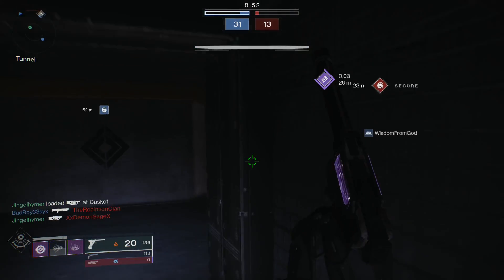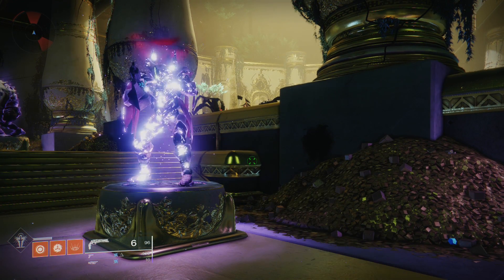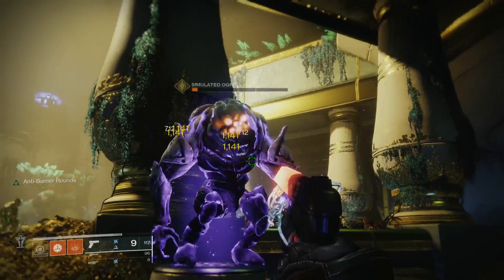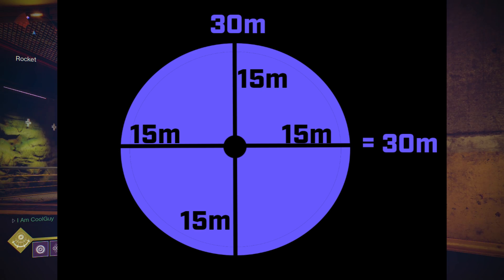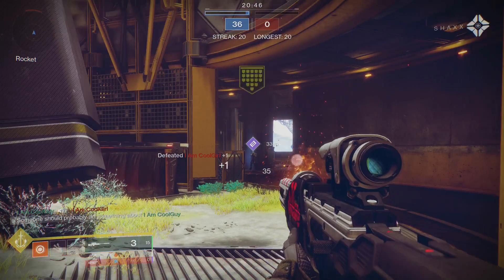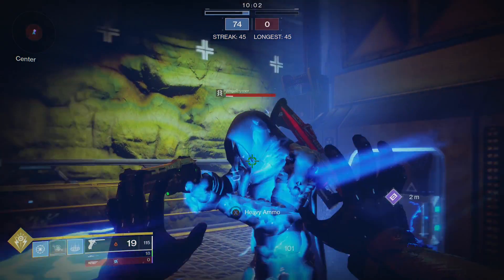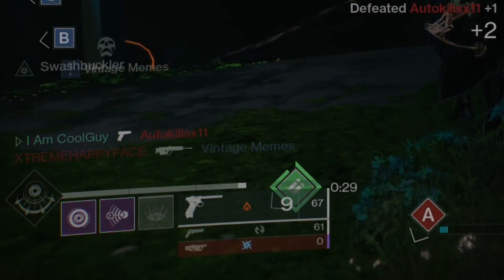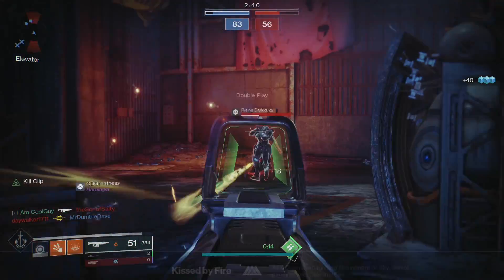Felwinter's Helm Review. A Nightmare Warlock CQC Exotic (In Depth)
Season of the worthy is here. Each class got a new exotic and today I go in depth into the Warlock Exotic helmet: Felwinter's Helm. There is a lot to learn about it and how to use it. I go over PvE and PvP applications. I believe it is elite.

New Destiny2 video for Shadowkeep Season 10 Season of the Worthy expansion. FELWINTER'S HELM